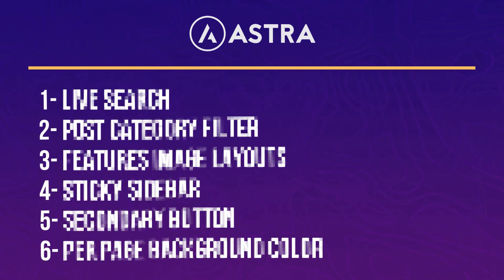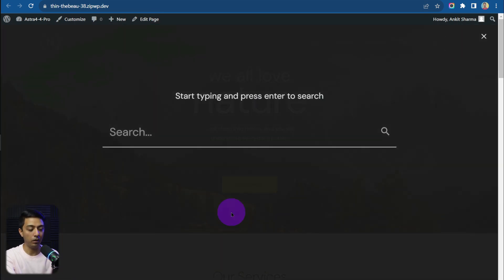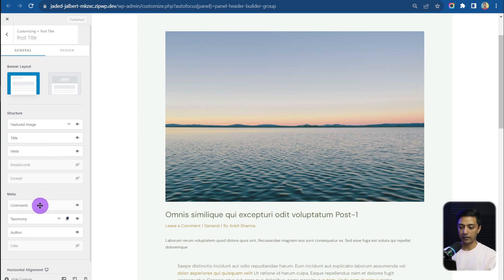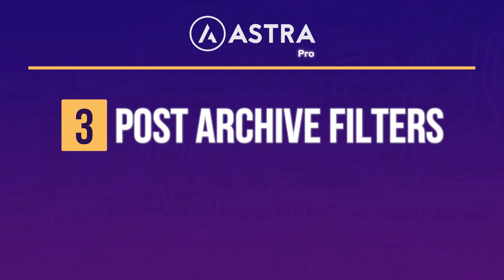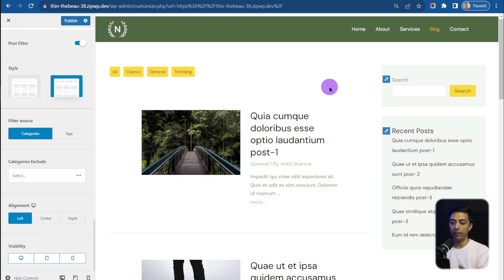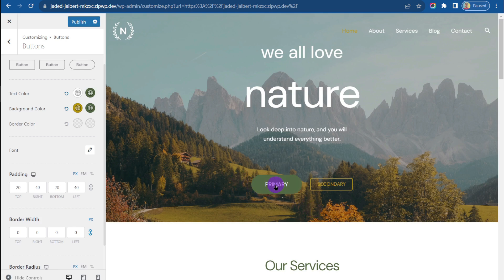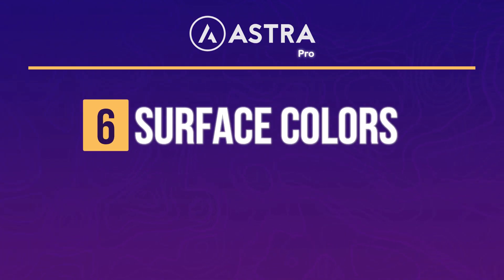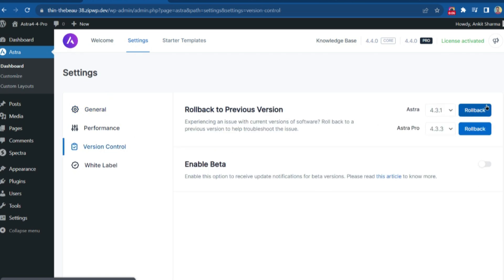What's new in Astra 4.4?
What's new in Astra 4.4 - Your favorite WordPress theme now got better.

Tutorials

00:00 - Intro Astra 4.4
00:53 - Setting up WordPress using AI
02:07 - Feature: Live Search
04:12 - Feature: Feature Image Layouts
07:30 - Feature: Post Archive Filters
09:40 - Feature: Sticky Sidebar
11:00 - Feature: Secondary Button Styling
13:41 - Feature: Page level Surface Colors
15:42 - Surprise for the next version

📌 About Us 📌